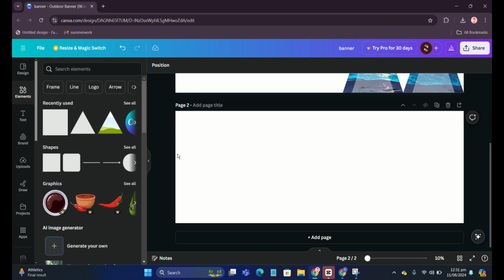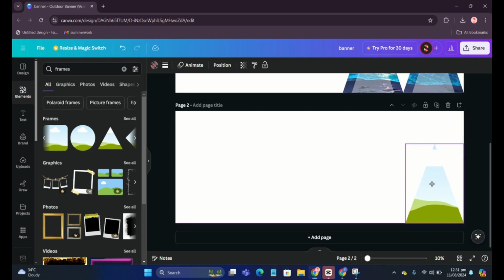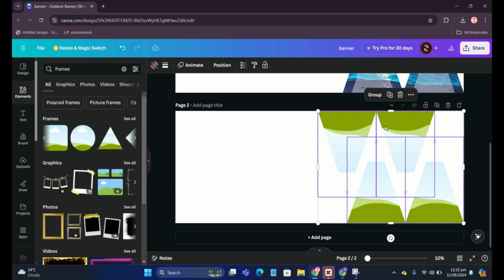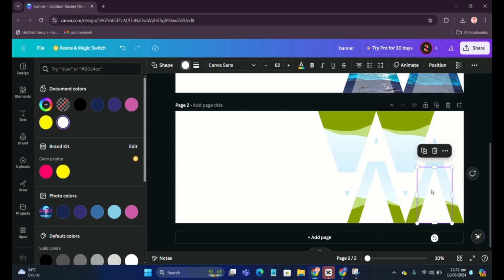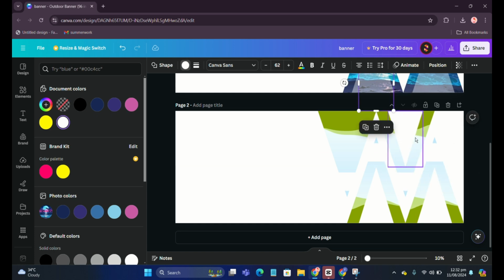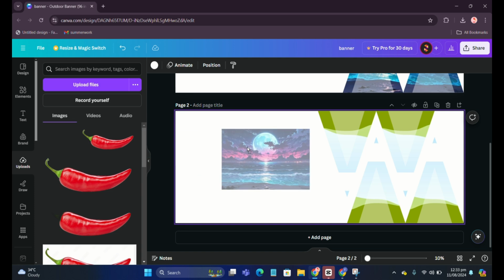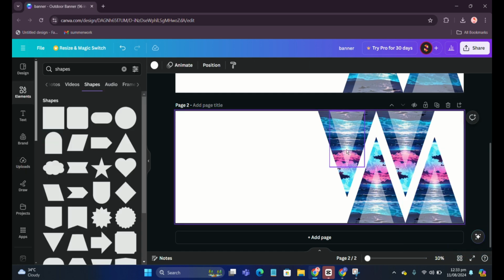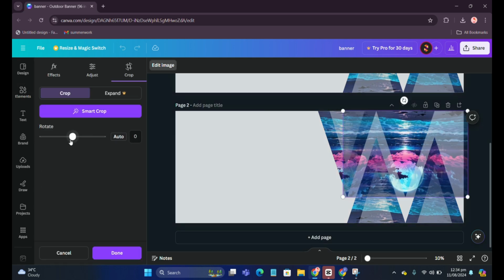Travel Web Banner in CANVA | Complete and easy tutorial | FREE DOWNLOAD 🤩🤩🤩